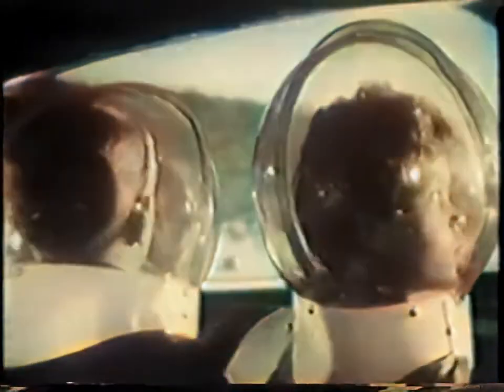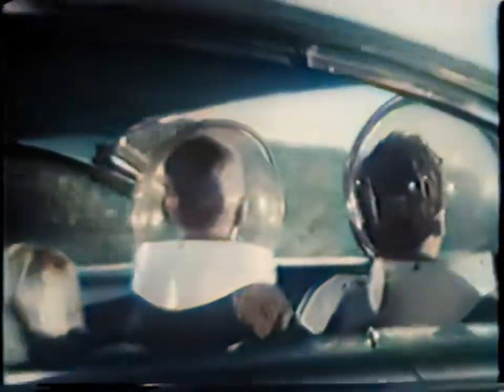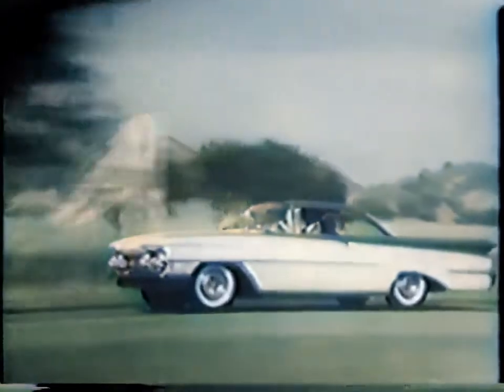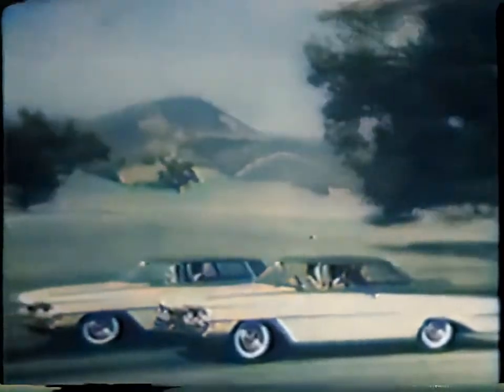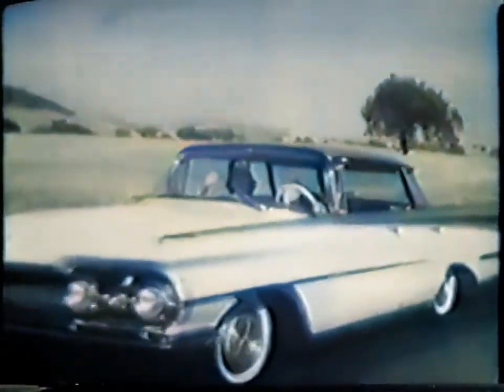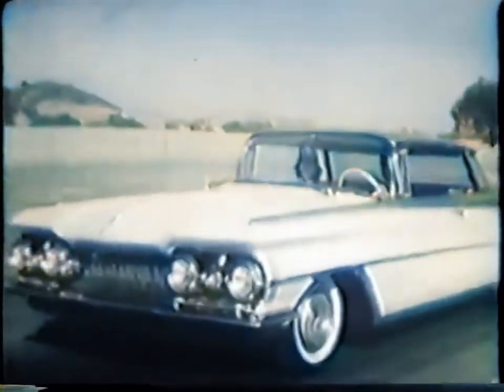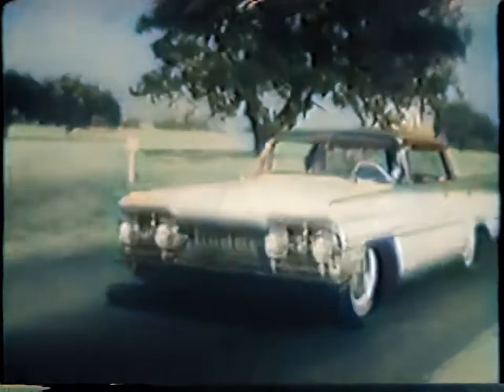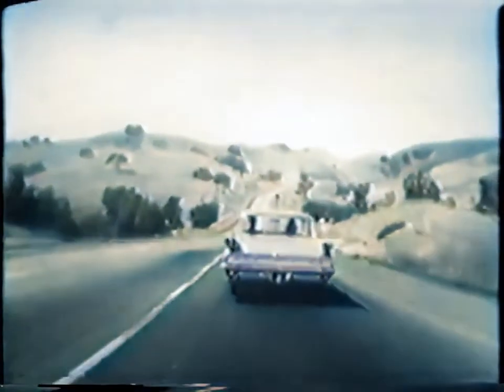1950s Commercial: Oldsmobile [AI Colorized, Upscaled and Interpolated]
Suggest us what to upload next! Everything is welcome.
This footage should not, under any normal circumstances, have any advertisements as per which, we, the channel, would earn any money. Do keep in mind that only things before 1918 are in the public domain, therefore we do not endorse/condone copying/publishing the original nor this altered enhanced version without the right permissions.

The video will have been upscaled at least once it's original resolution. Not every upload is done in: '4k 60fps', since this does not provide the best quality obtainable. Artifacting and other weird aliasing issues WILL occur whenever you upscale, so we try to find the best balance between keeping the film as close as possible to the original while providing a decent uplift in perceived improvement.

Video alterations; DaVinci Resolve